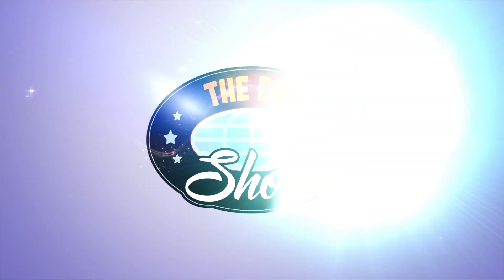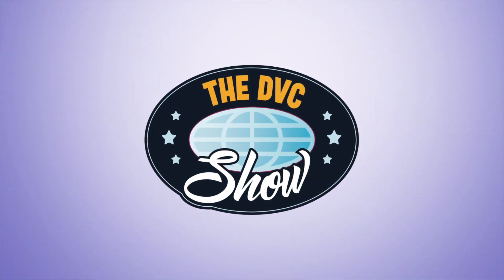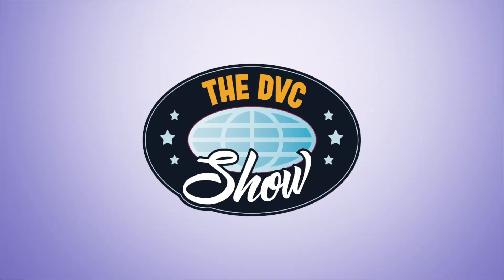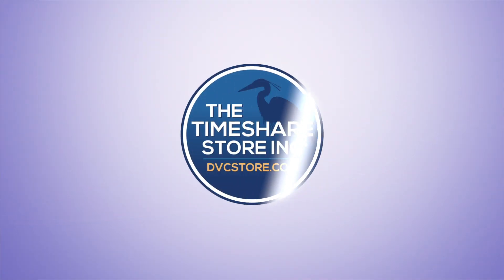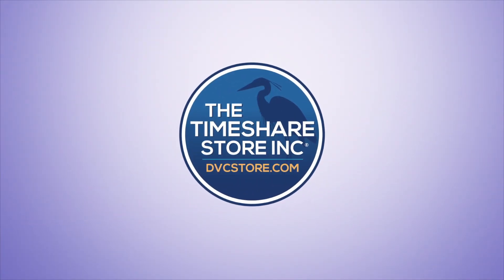Pros & Cons of the Polynesian Resort | The DVC Show | 10/14/19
In this episode the panel discusses their opinions on the pros & cons of the Disney's Polynesian Resort.

If you're interested in more Disney Vacation Club information, please or call toll-free at 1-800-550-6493

Sign up for DVC Resale text alerts!